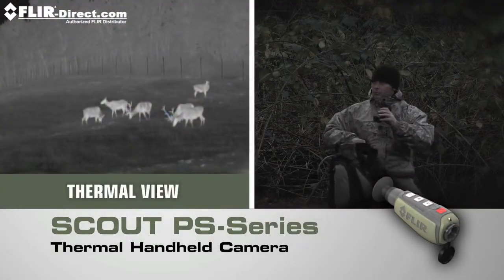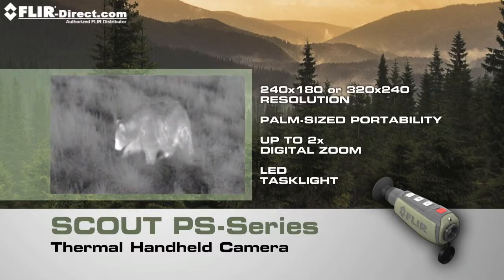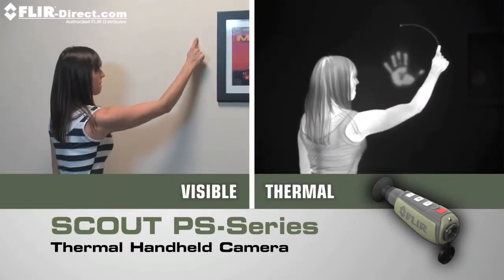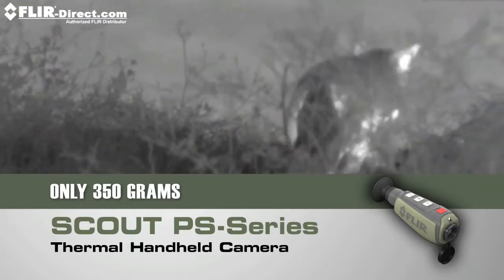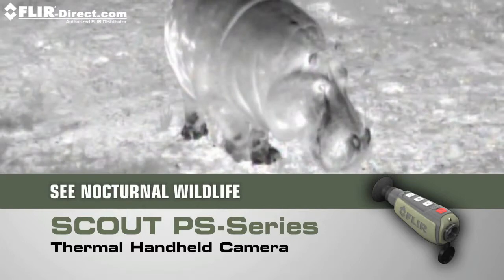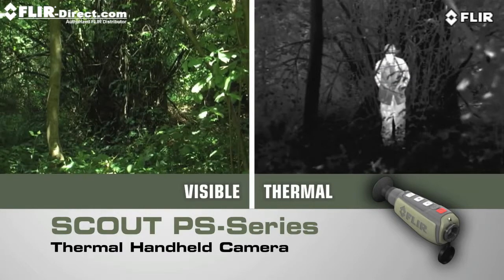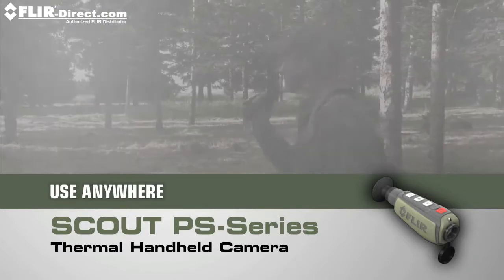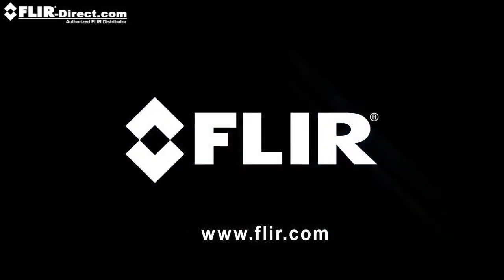Flir Scout PS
The FLIR Scout PS series handheld thermal imaging camera provides lightweight utility for hunting and other outdoor night vision applications.